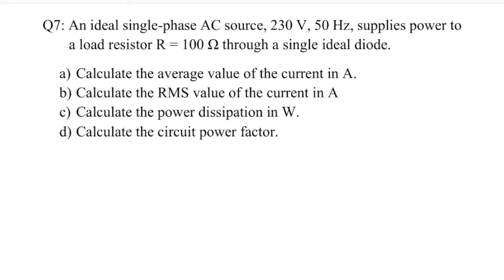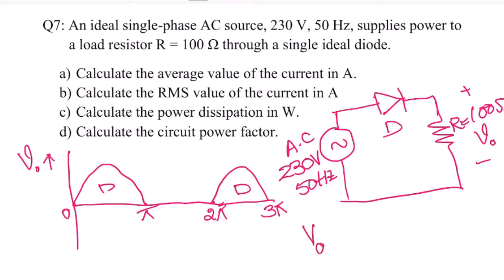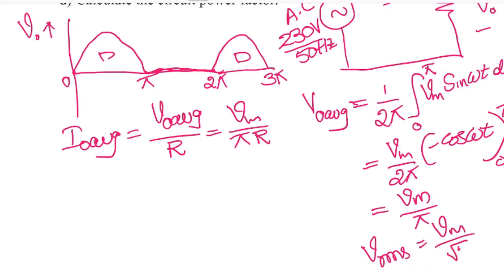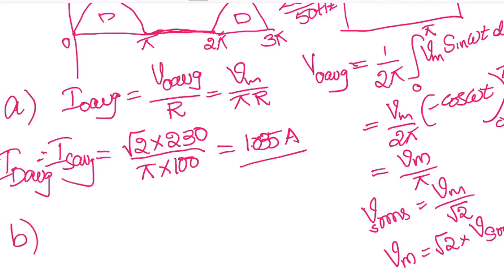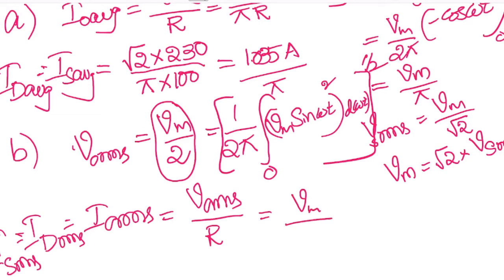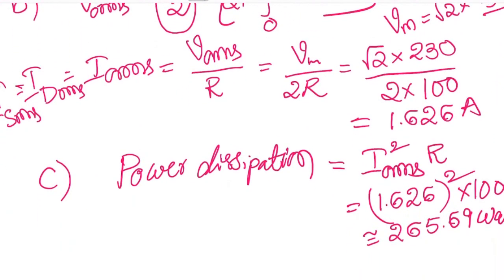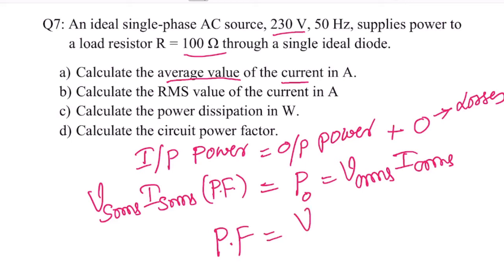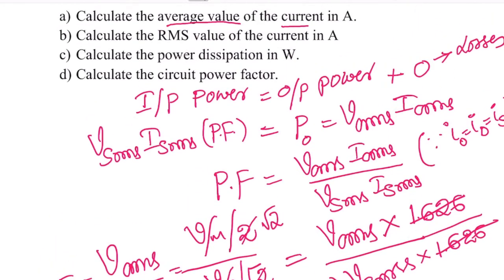Diode Circuit Problems Ex7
In this video, Easy way of solving diode circuit problems are Explained so that Students can have a better view of understanding, solving/analyzing the method.